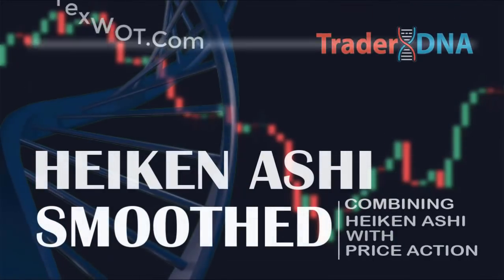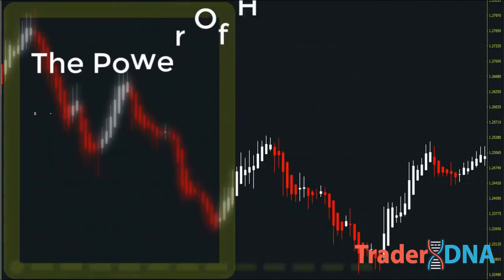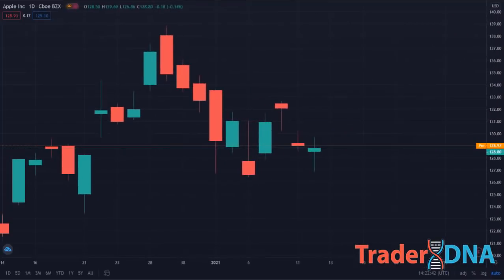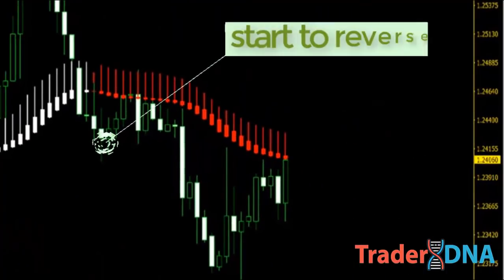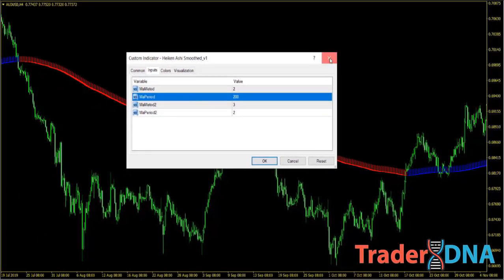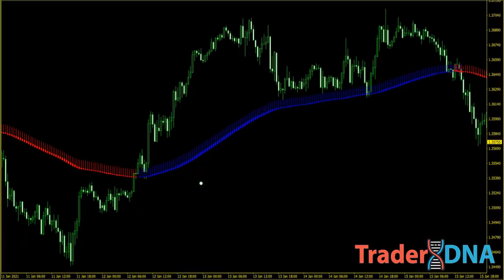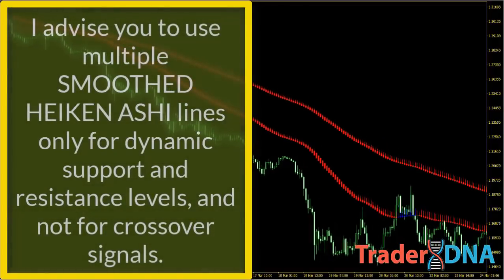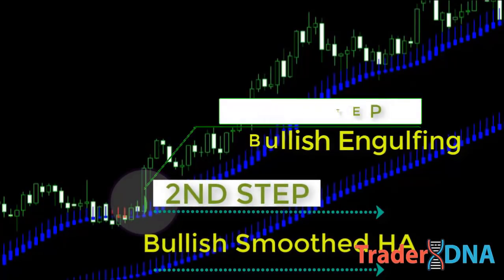🔴 100% High Accuracy "HEIKEN ASHI SMOOTHED" Strategy (Advanced) | (98% Of Traders Don't Know This)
Heiken Ashi is a modified candlestick charting technique that rearranges how the price is displayed.

Basically, Heiken Ashi charts make candlestick charts more readable for traders who want to know when to stay in a trade and ride a strong trend, and when to get out when the trend weakens.